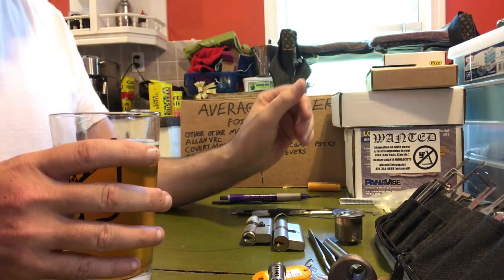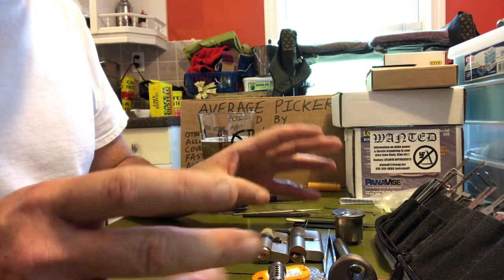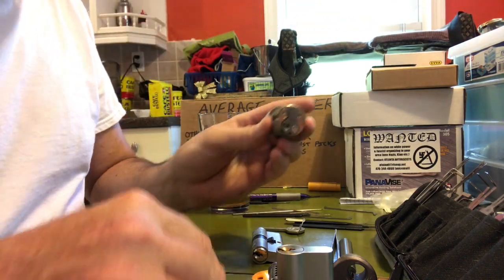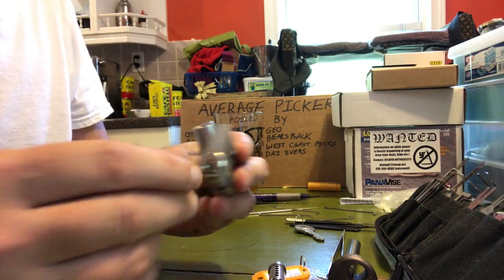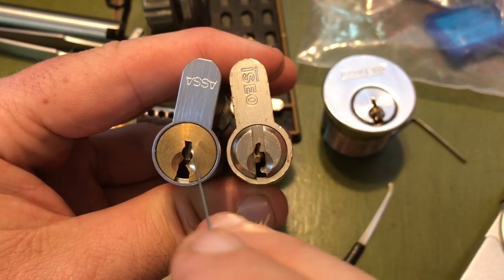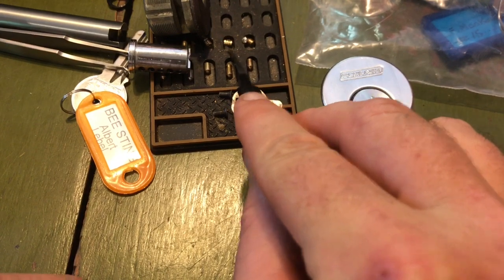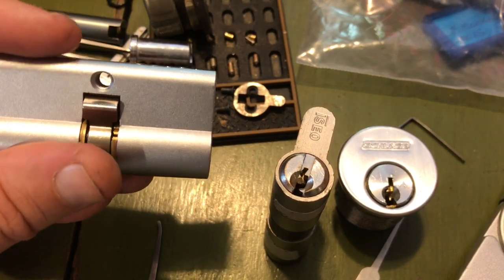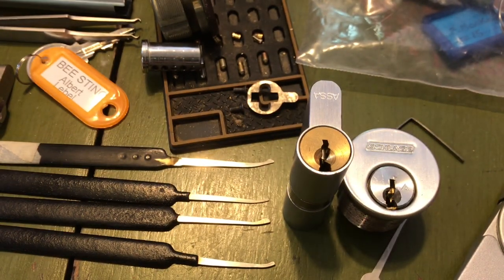Question/Answer: How many pins to be unpickable?